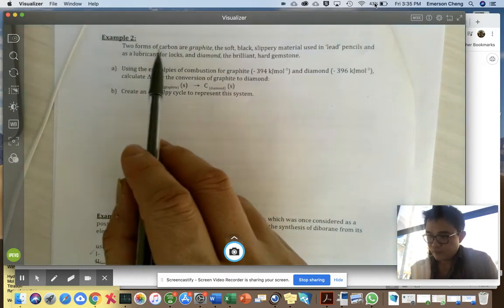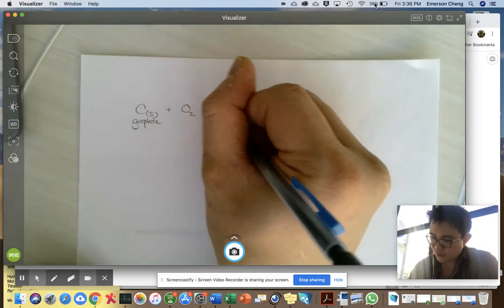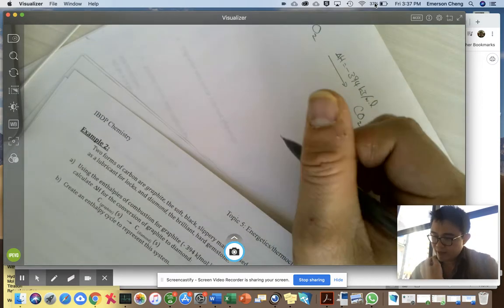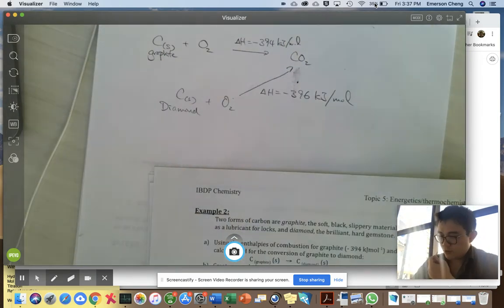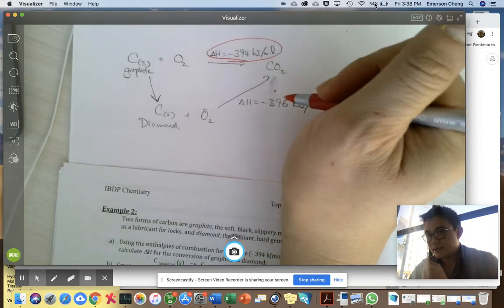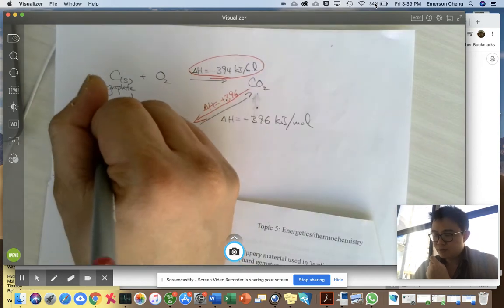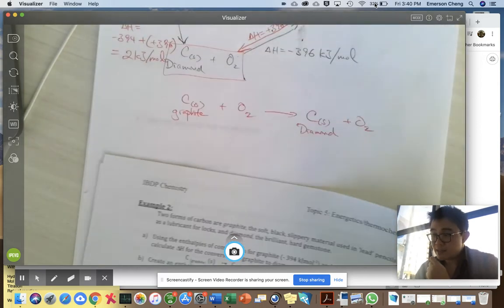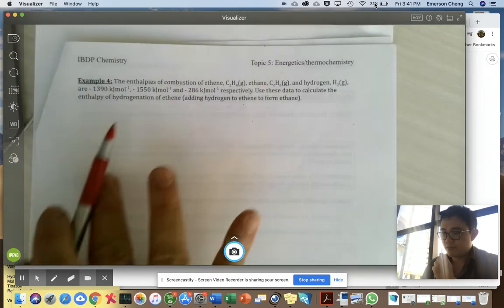5.2 Hess Law Example 2